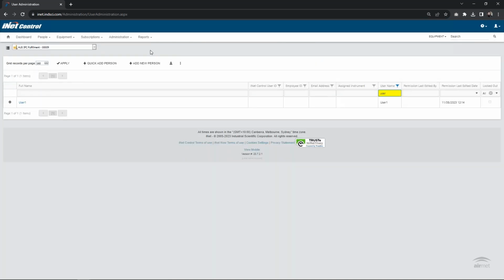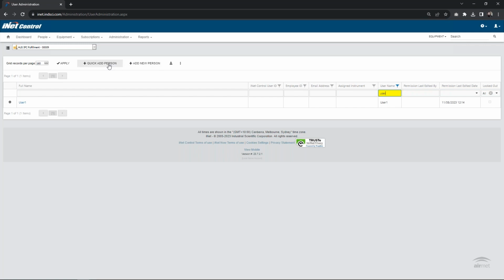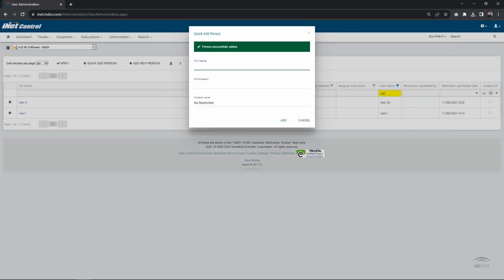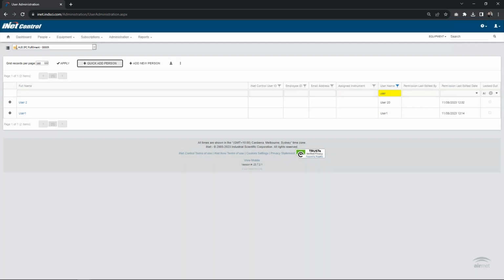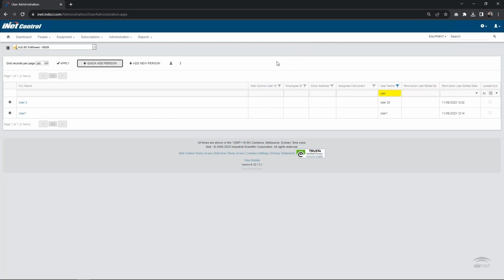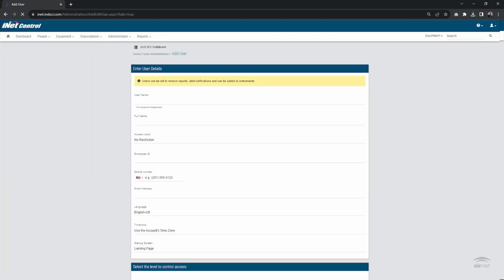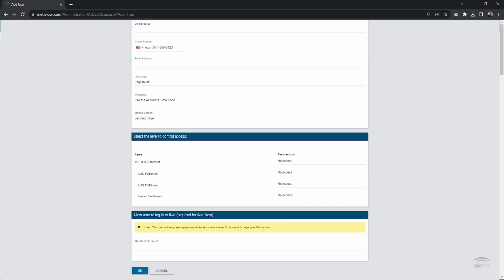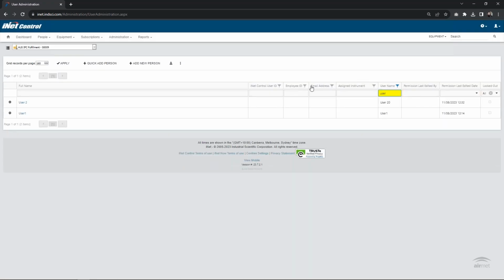How to Add a New User to Your iNet Control Account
Adding users to your iNet account can be beneficial in a few ways. It can allow users access to iNet Control or allow supervisors to assign instruments to specific users.

The iNet Control platform is a cloud-based gas detection management software designed to help businesses easily manage their gas detection program more effectively and efficiently. This video tutorial will show you how to easy add a new user to your iNet Control account.

Follow the links below to learn more about the Industrial Scientific iNet Control Platform

Air-Met Scientific is a market leader as an industrial safety equipment supplier. Whether you are looking to buy, rent, service or require bespoke monitoring solutions for unique environmental monitoring requirements, Air-Met Scientific has the right solutions to meet your needs. We back these solutions with an exemplary level of customer support through the provision of technical support and a commitment to outstanding products.

Air-Met Scientific is an authorised distributor and service centre for Industrial Scientific gas detection and monitoring solutions in Australia.

The Industrial Scientific range of gas detectors are available at Air-Met Scientific for sales, service and rental. Contact your local office for more information.